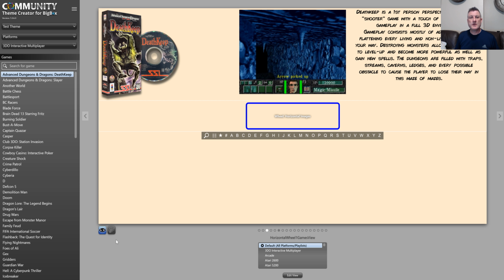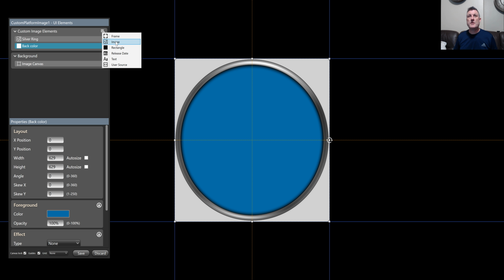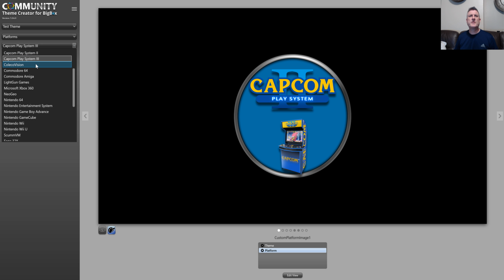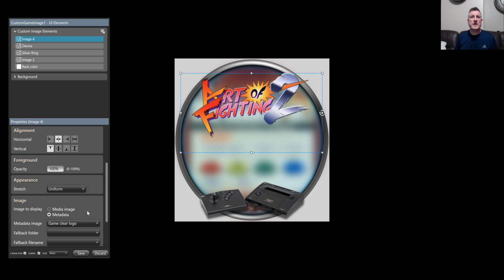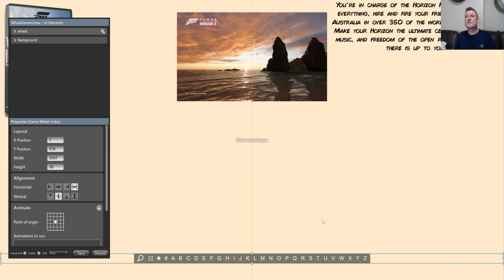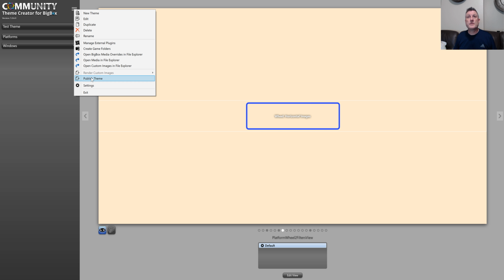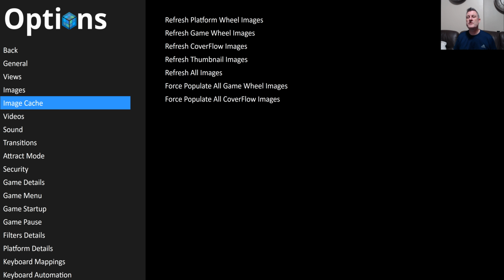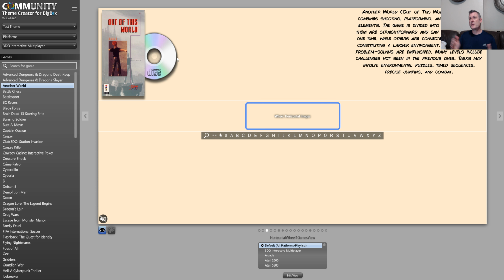COMMUNITY Theme Creator 1 0 6 0 with Custom Images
Bug fixes, subtle tweaks and a new feature!  create your own Custom Images!